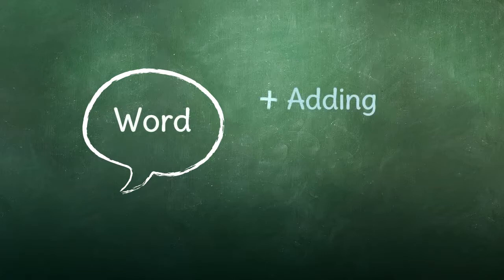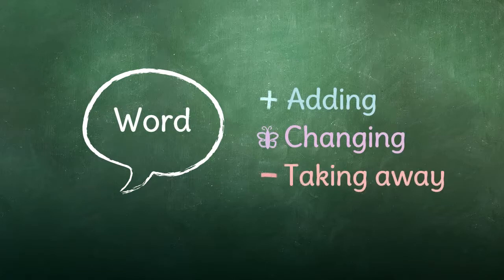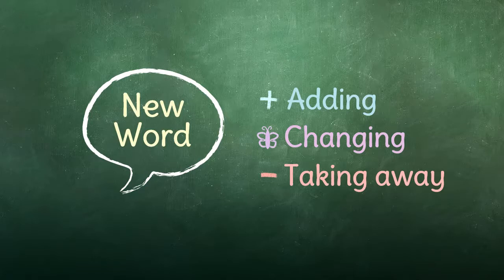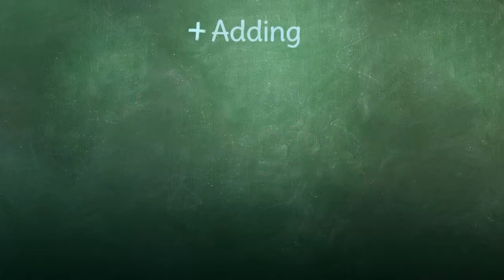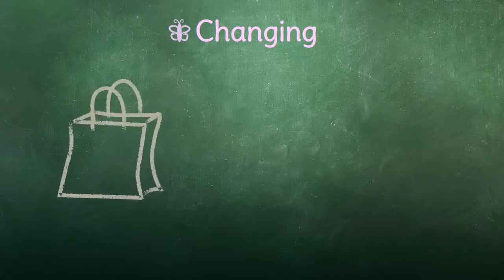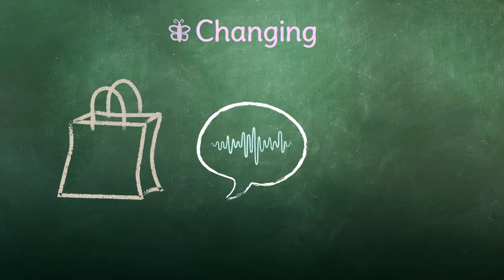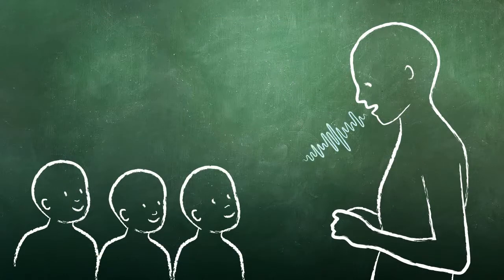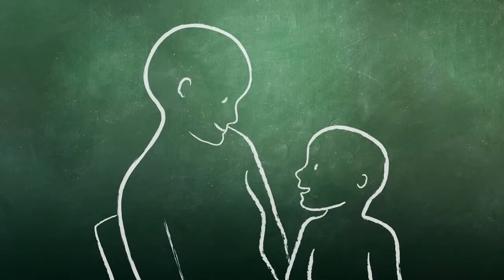Sounds Make Words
Phonological Awareness is the ability to hear sounds and sound patterns within a spoken word. The teacher helps children listen to these sounds carefully and learn to hear the patterns within words. Over time, they learn how different sounds work together to make the words we say.